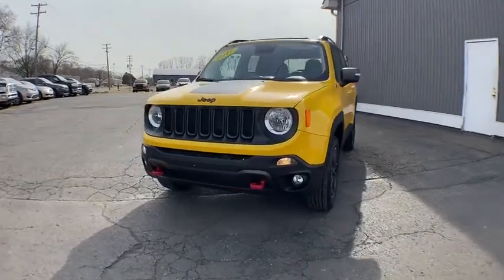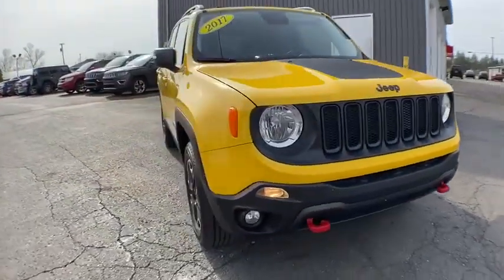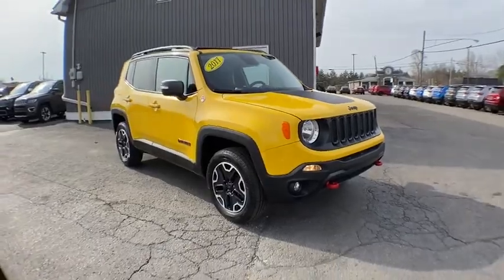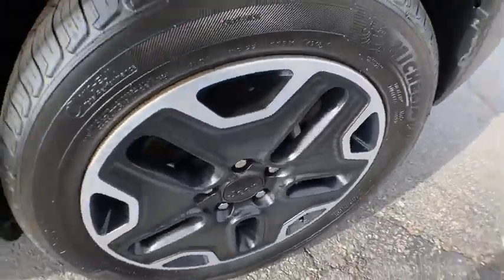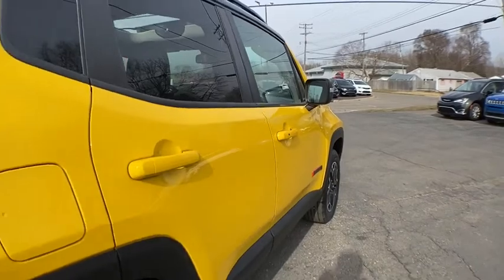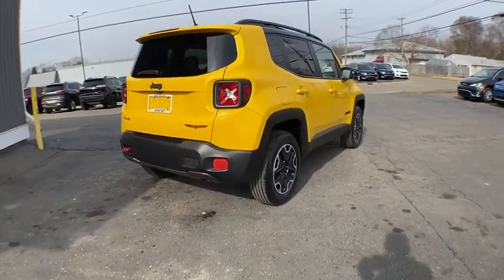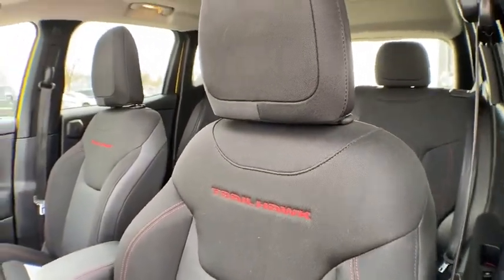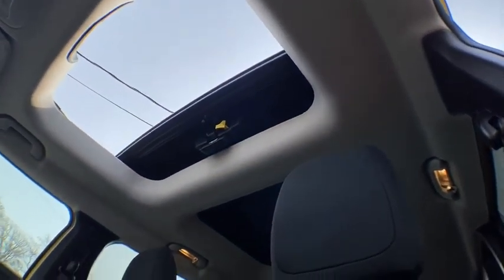2017 Jeep Renegade Brighton, Novi, Howell, Wixom, Pickney, MI A16528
Solar Yellow Used 2017 Jeep Renegade available in Brighton, Michigan at Brighton Chrysler. Servicing the Novi, Howell, Wixom, Pickney, MI area.

Brighton Chrysler
9827 E Grand River Ave

Recent Arrival! **Chrysler Certified**, **4x4**, Renegade Trailhawk, 4D Sport Utility, 4WD, Solar Yellow, black Cloth, 115V Auxiliary Power Outlet, 40/20/40 Rear Seat w/Trunk Pass-Thru, Air Conditioning ATC w/Dual Zone Control, Auto-Dimming Rear-View Mirror, My Sky Power/Removable Sunroof, Passive Entry Remote Start Package, Passive Entry/Keyless Go, Popular Equipment Group, Power 4-Way Driver Lumbar Adjust, Power 8-Way Driver Manual 4-Way Passenger Seats, Quick Order Package 27E. Clean CARFAX.Certified. 2017 Jeep Renegade Trailhawk Solar Yellow 4WD 2.4L I4 MultiAir 9-Speed 948TE AutomaticFCA US Certified Pre-Owned Details:* Roadside Assistance* Vehicle History* Powertrain Limited Warranty: 84 Month/100,000 Mile (whichever comes first) from original in-service date* Transferable Warranty* Includes First Day Rental, Car Rental Allowance, and Trip Interruption Benefits* 125 Point Inspection* Warranty Deductible: $100* Limited Warranty: 3 Month/3,000 Mile (whichever comes first) after new car warranty expires or from certified purchase date21/29 City/Highway MPGBrighton Chrysler Dodge Jeep has competitive financing rates and terms for all types of credit.